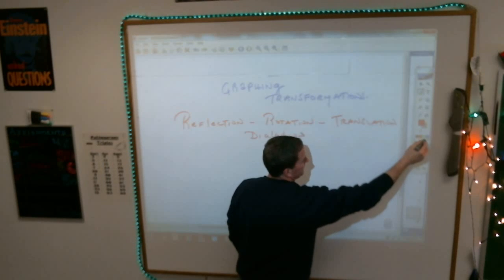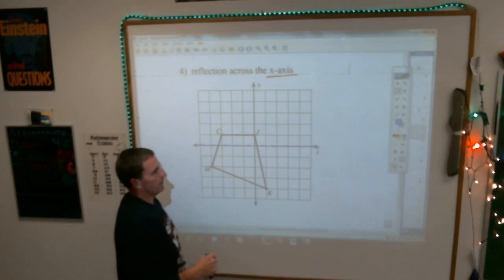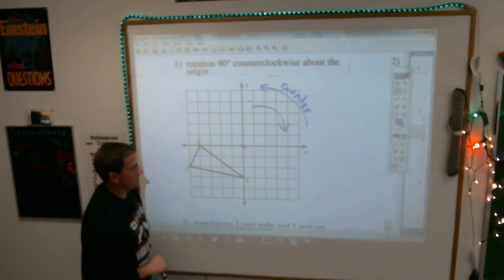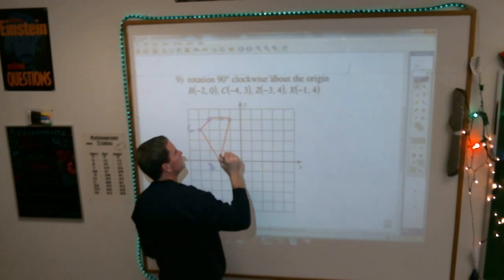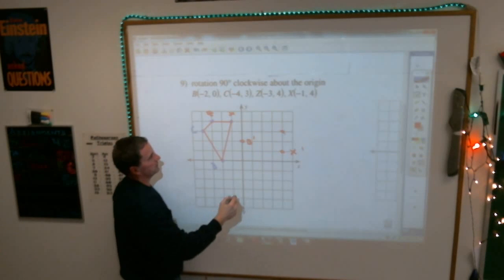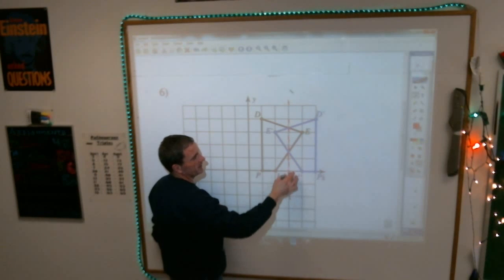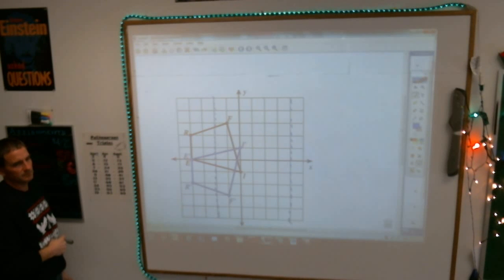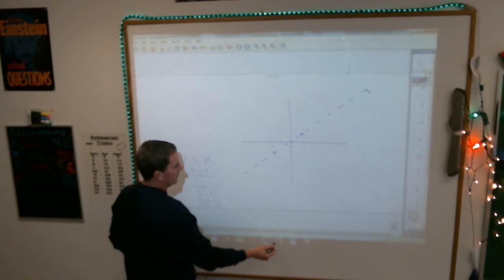7 Translations invest 5